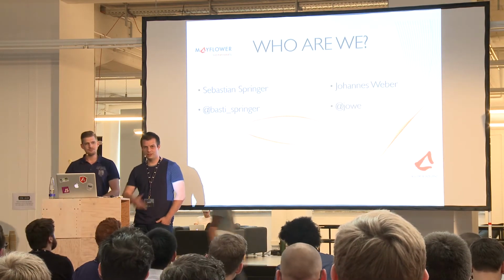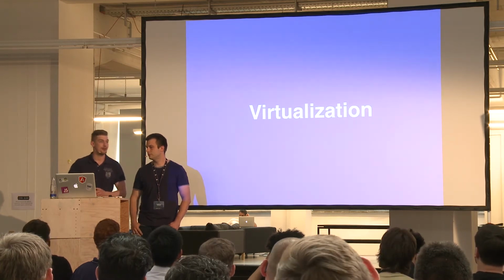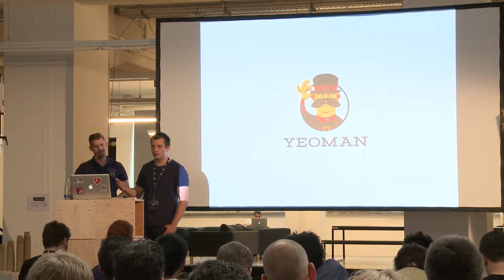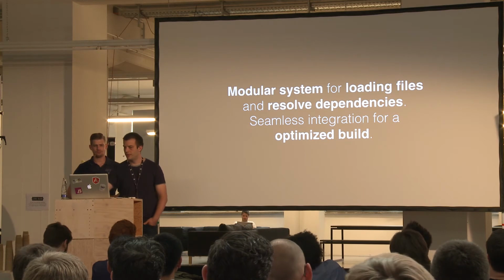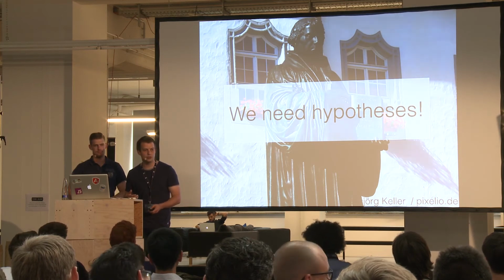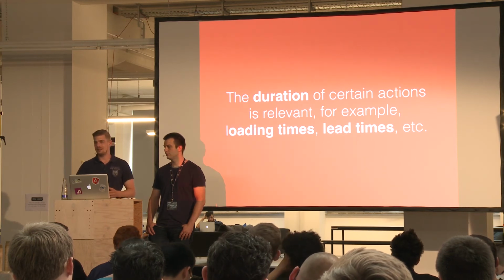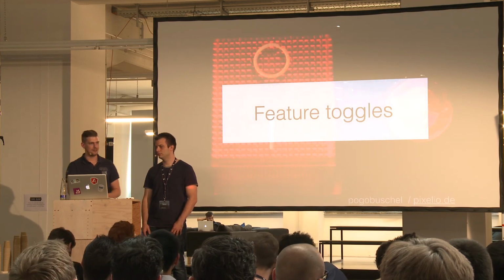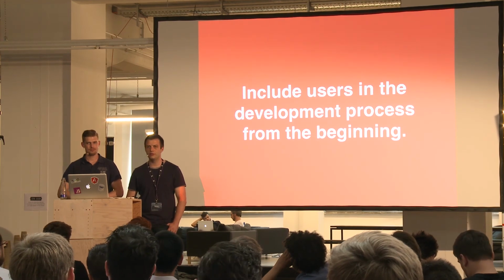Johannes Weber and Sebastian Springer, from Mayflower talk at daho.am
Johannes Weber and Sebastian Springer, of Mayflower, talked at this year's Stylight developer conference in Munich. "Lean Startup with JavaScript" is the topic of the talk.

» About daho.am

A one-day conference to connect and share experiences of successful companies among developers and tech enthusiasts. In this year´s edition over 400 guests attended the talks from high-profile speakers, such as Christian Hardenberg, from Rocket Internet and Indrajit Khare, from Google.

» About daho.am

Did you enjoy the daho.am conference? Please share it in the comments below!